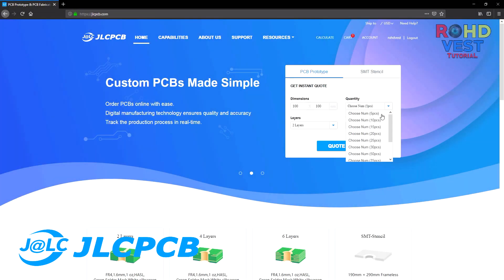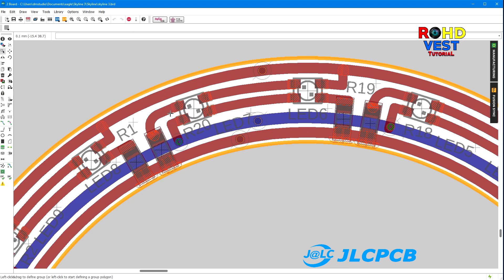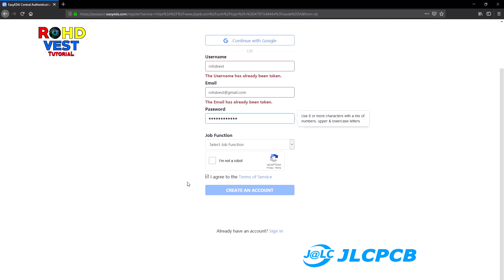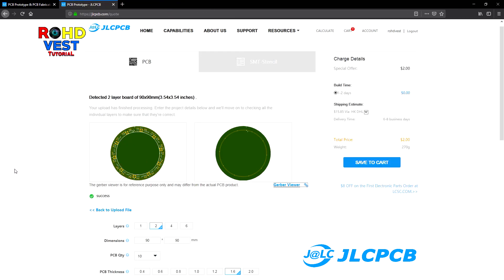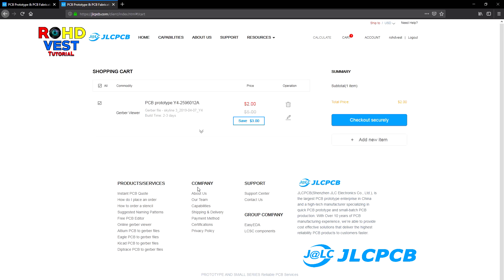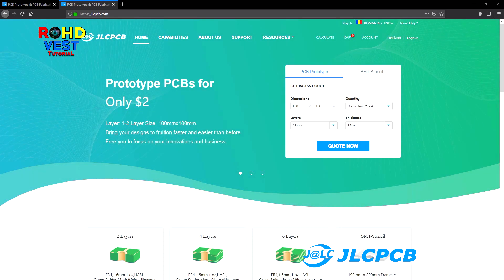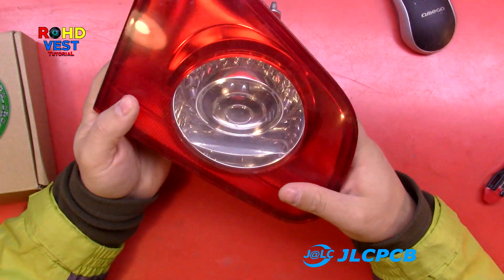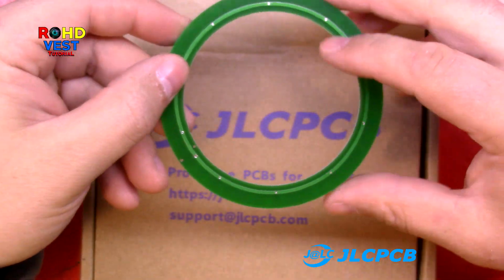How I made the gerber project for Passat B6 Skyline led rings pcb JLCPCB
or press the YouTube Super thanks button

To get access to the gerber project for jlcpcb.com orders you have to go